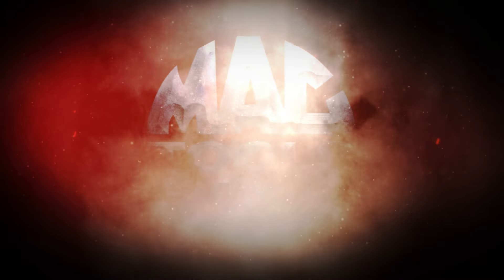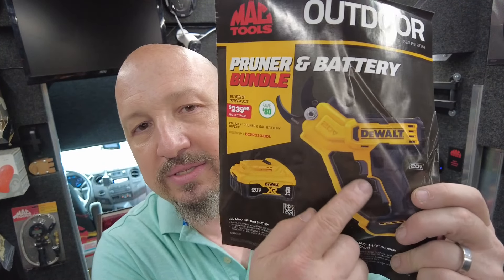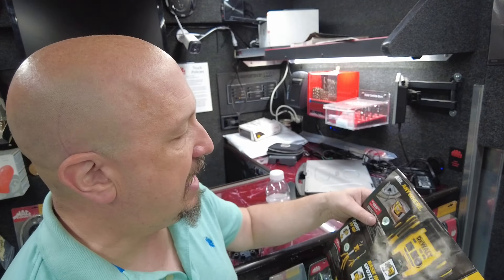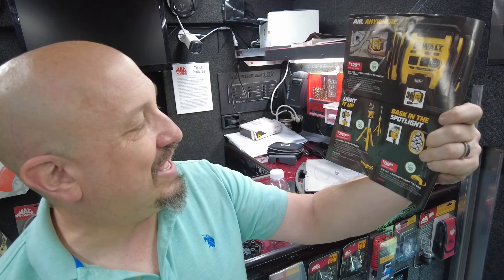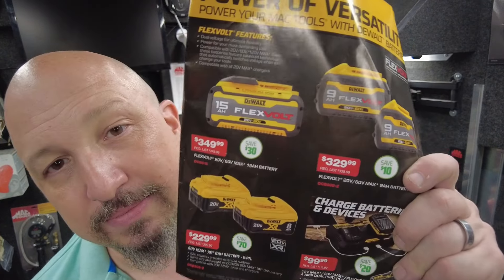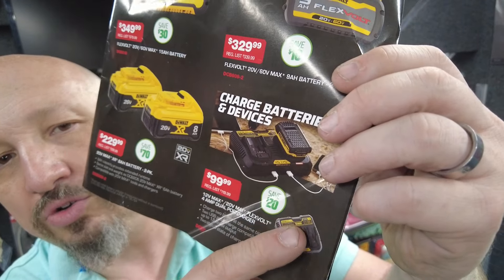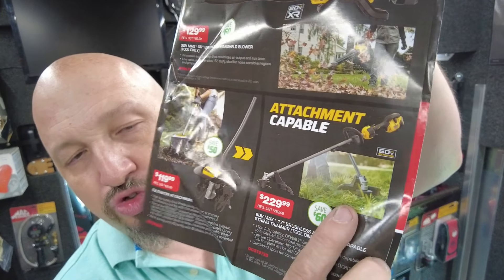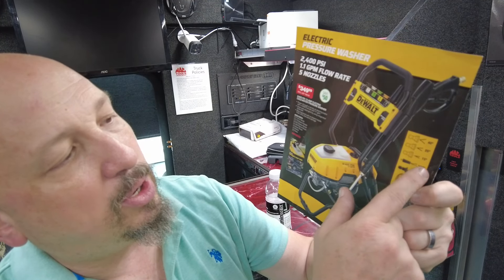Mac Tools - Dewalt Outdoor Savings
Shop Mac Tools Lehigh Valley MERCH
Amazon Storefront: Project Recommendations